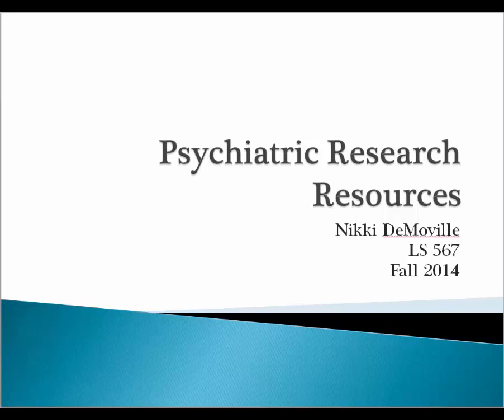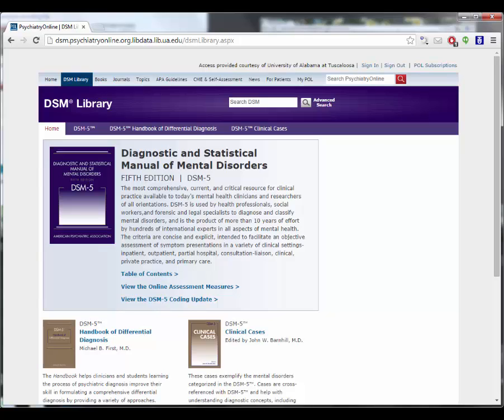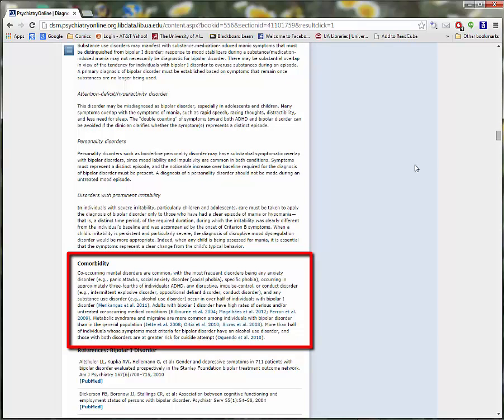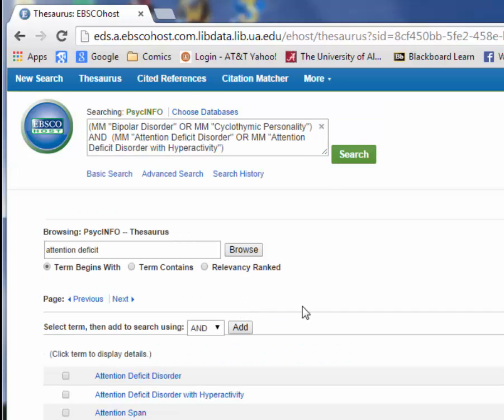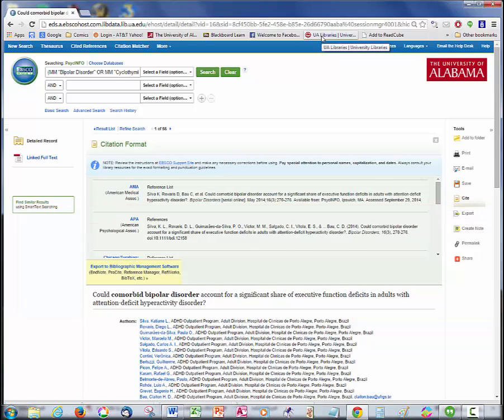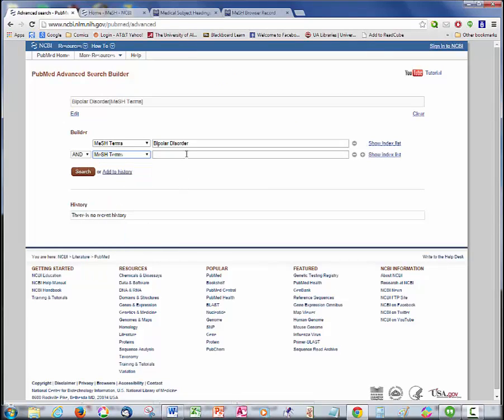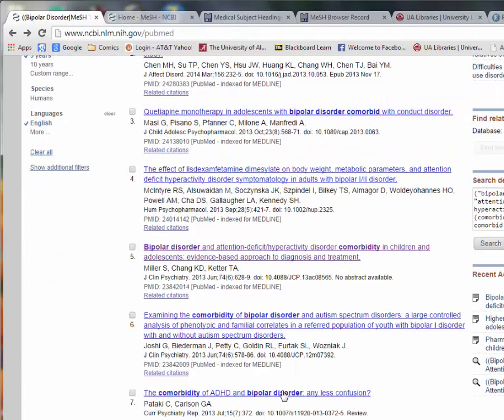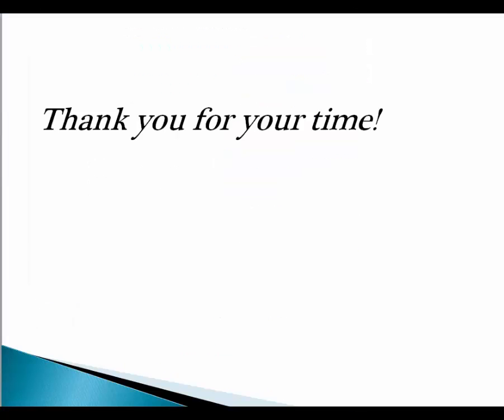Psychiatry Research Resources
Provides an overview of searching in PsychiatryOnline, PsycInfo, and PubMed.